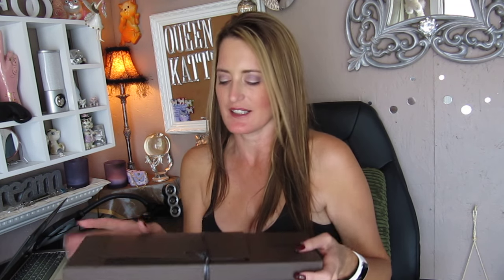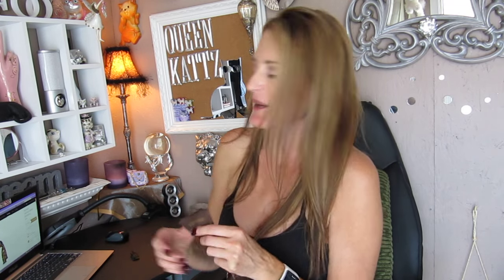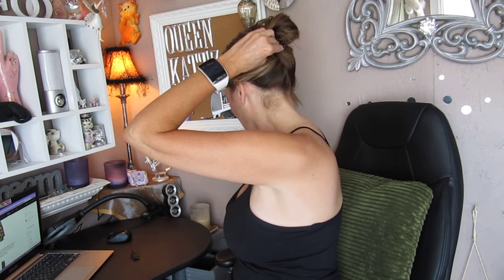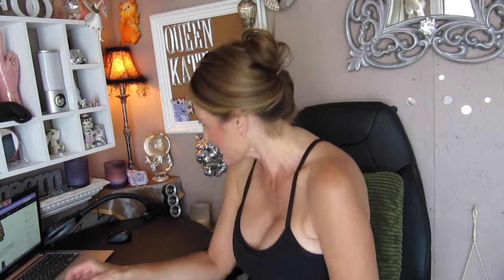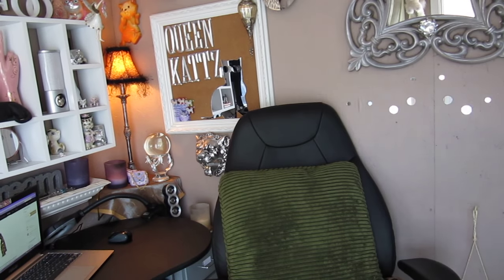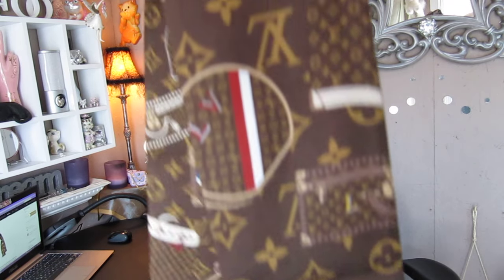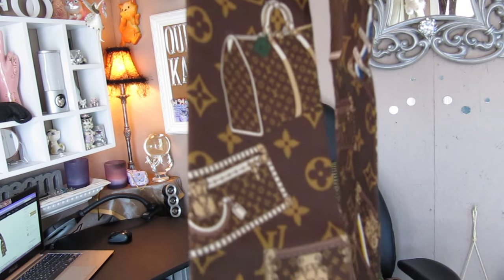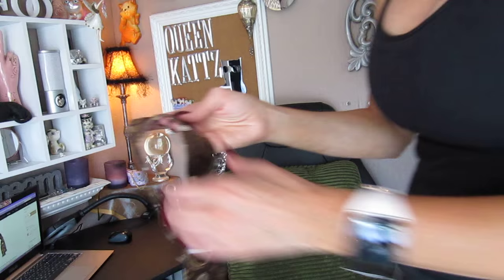Louis Vuitton Trunks Monogram Bandeau Reveal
Louis Vuitton Purchase